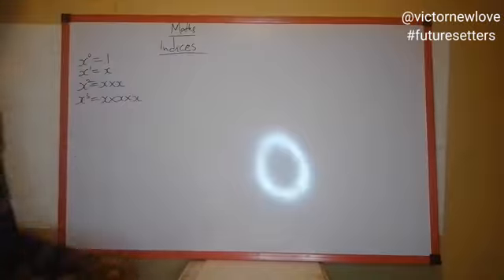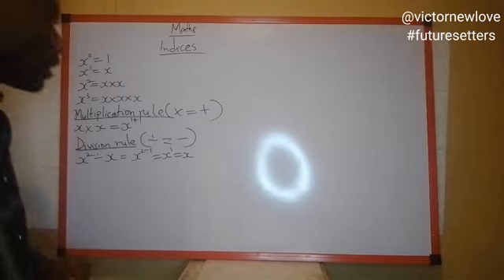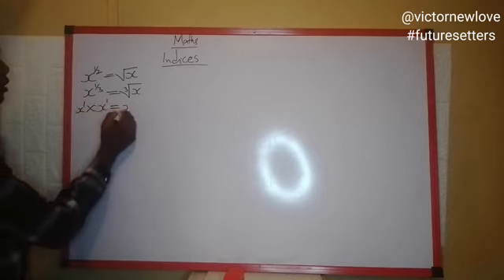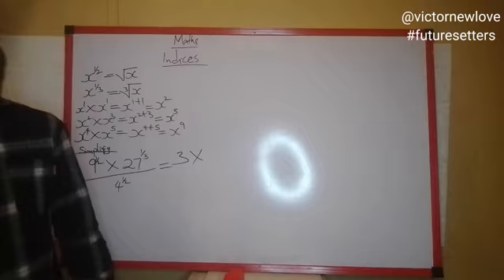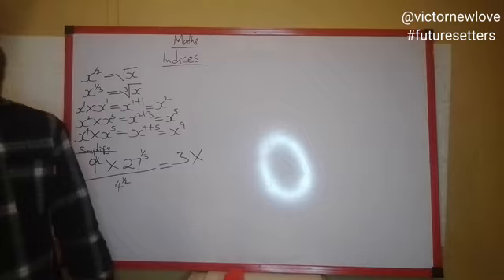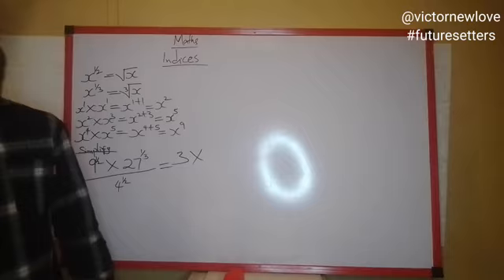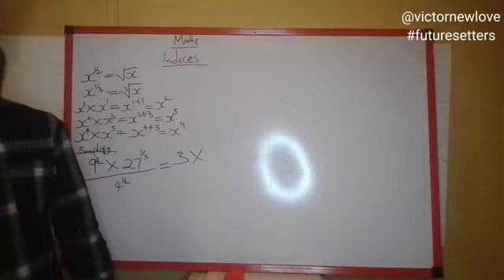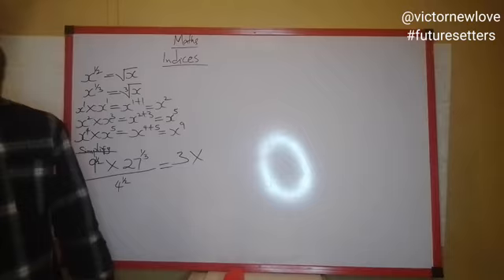LAWS OF INDICES MADE EASY, WITH SOLVED QUESTIONS AND PRACTICAL INSIGHT II VICTOR OTASOWIE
in this class you will learn how to solve tough indices questions.